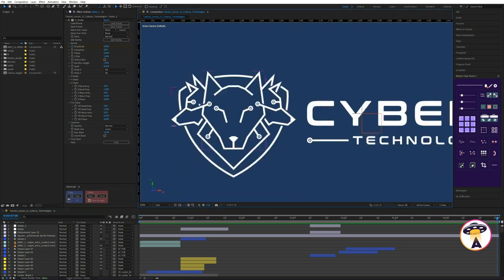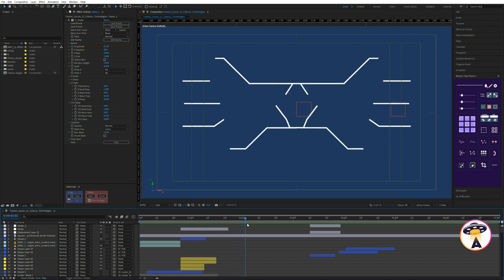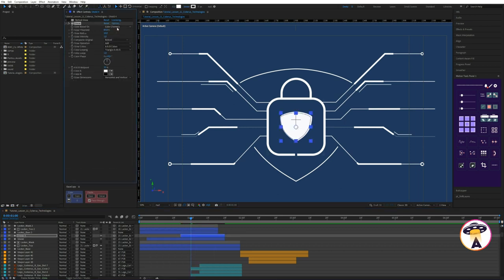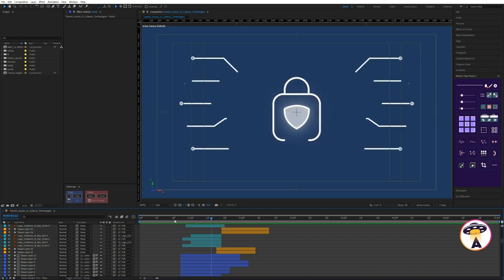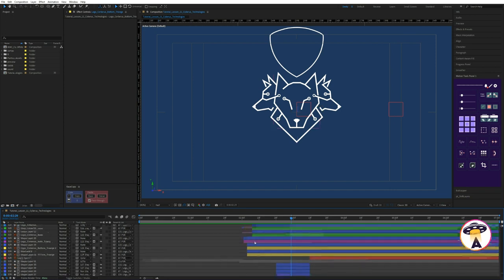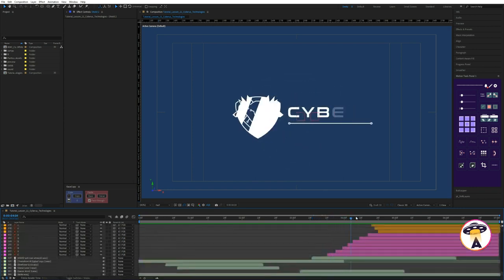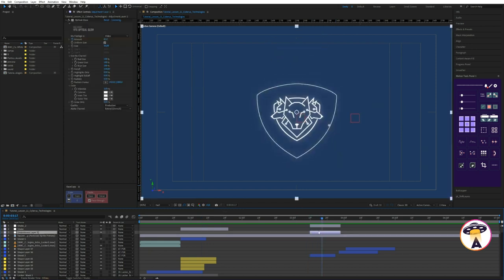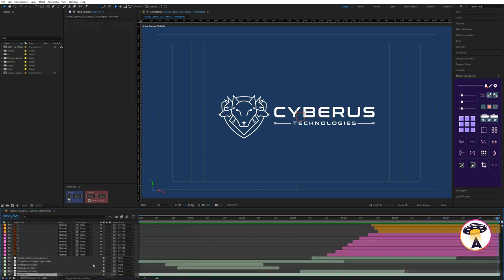Tutorial 8 Cyberus Technologies